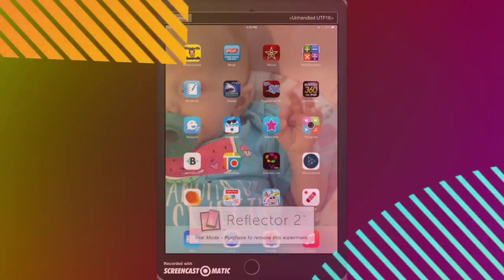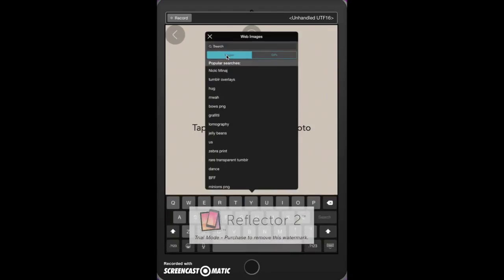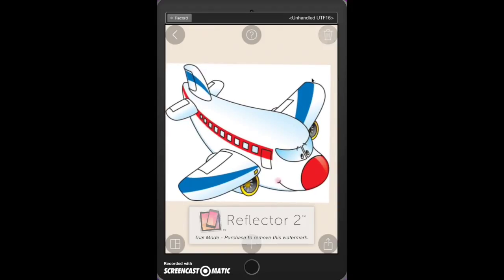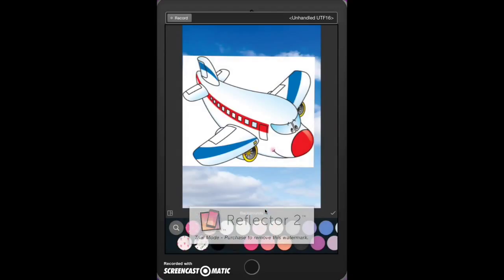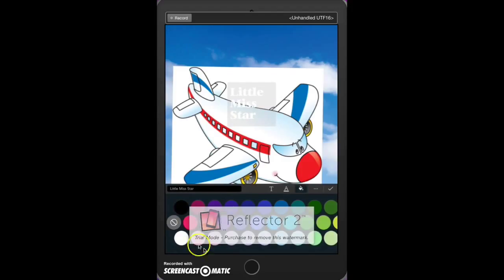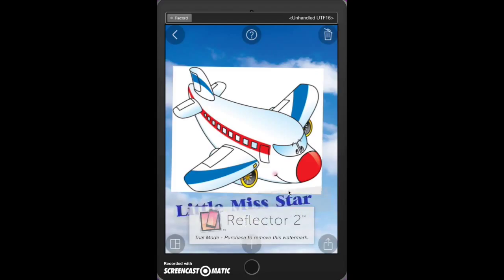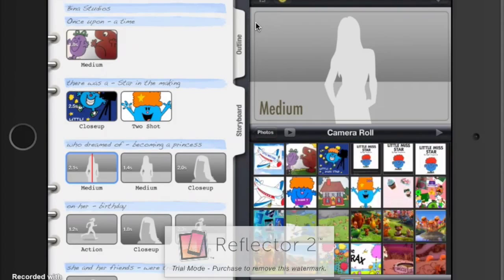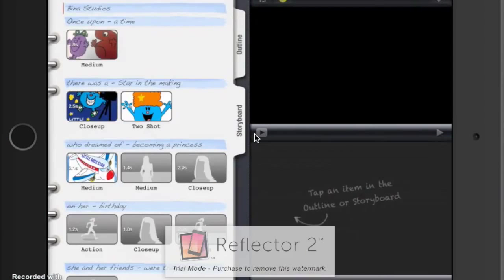Pic Collage Ap Smash with Imovie